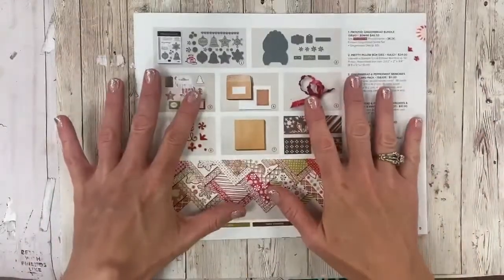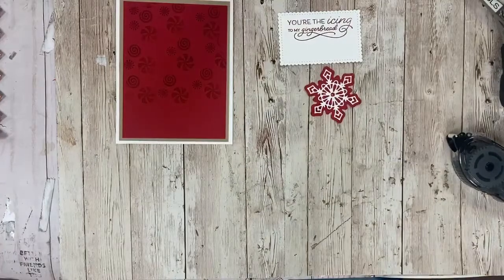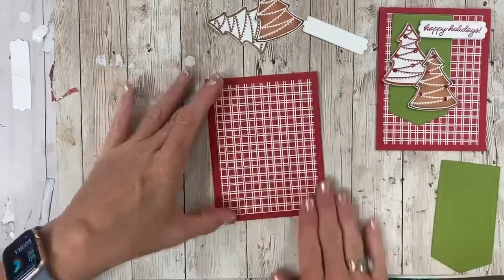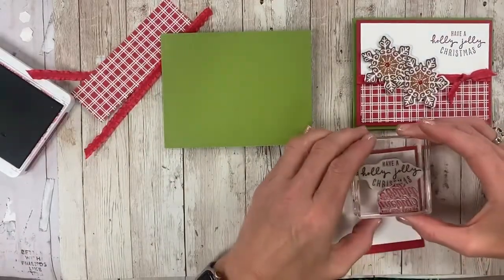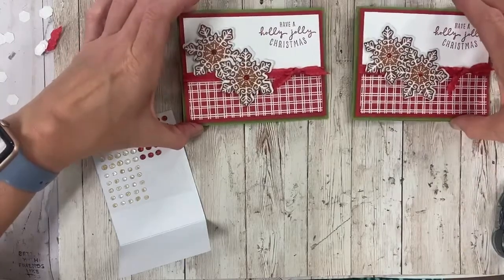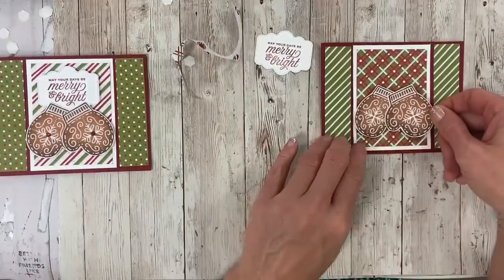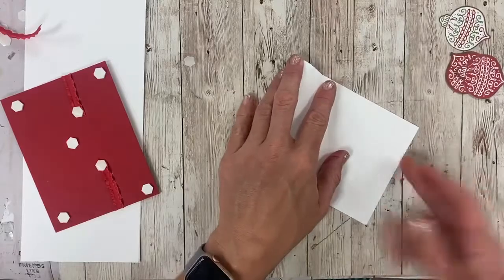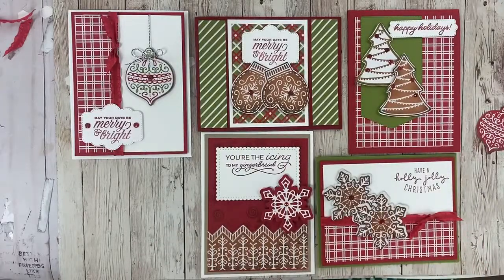Gingerbread & Peppermint Suite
Join me as I share 5 designs with you using the Gingerbread & Peppermint Suite.
These cards feature a lot of the 6 x 6 Designer Series Paper.